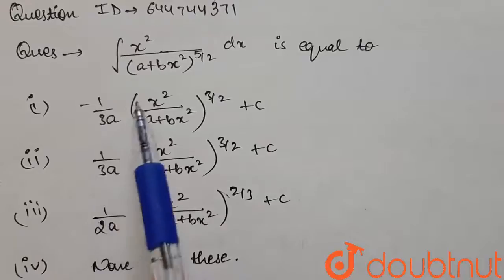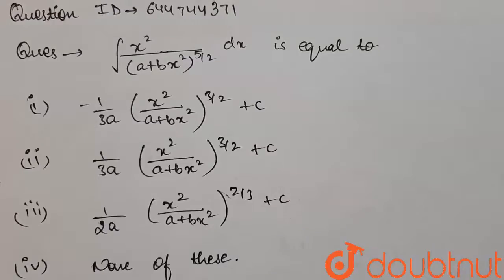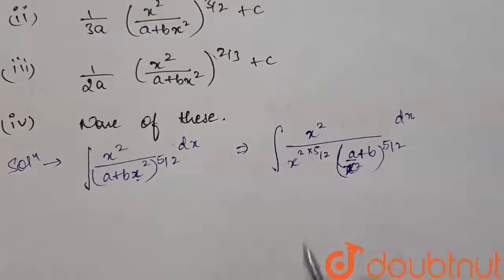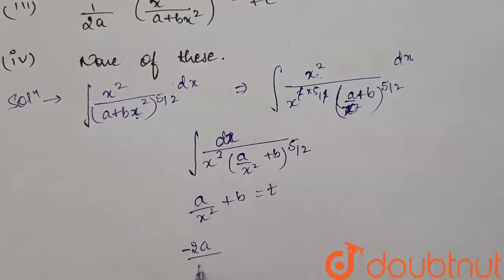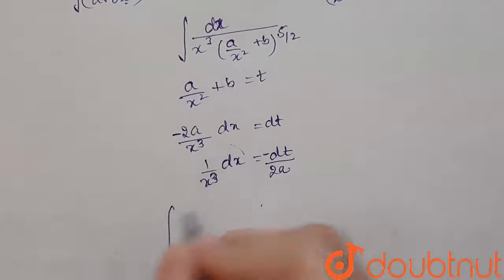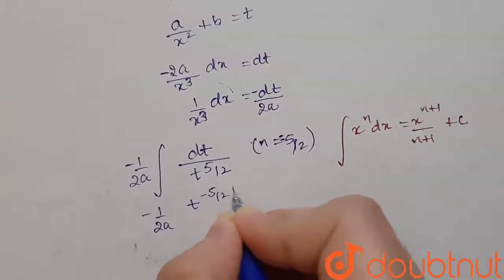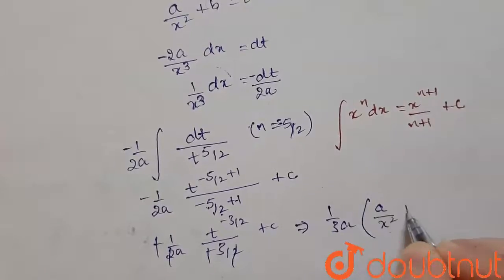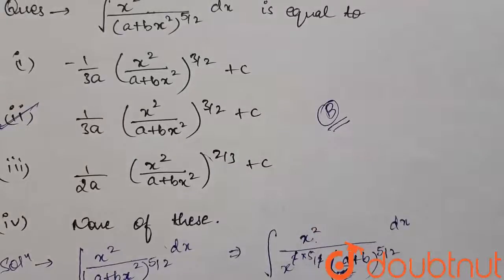int(x^(2))/((a+bx^(2))^(5//2))dx is equal to | 12 | INDEFINITE INTEGRALS | MATHS | OBJECTIVE RD ...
int(x^(2))/((a+bx^(2))^(5//2))dx is equal to
Class: 12
Subject: MATHS
Chapter: INDEFINITE INTEGRALS
Board:IIT JEE

👉 Have Any Query? Ask Us.